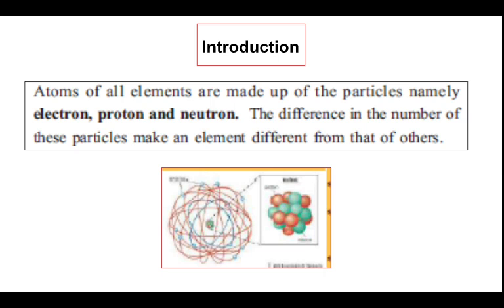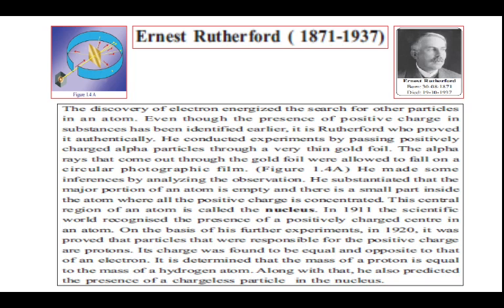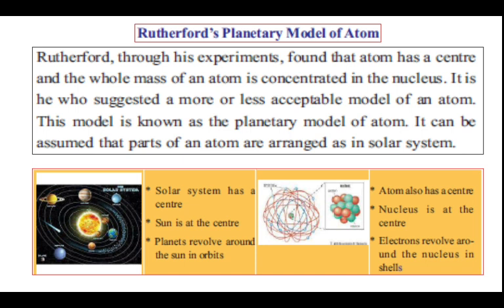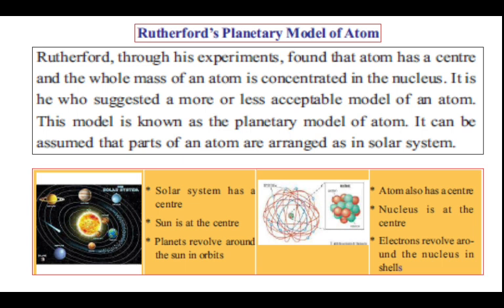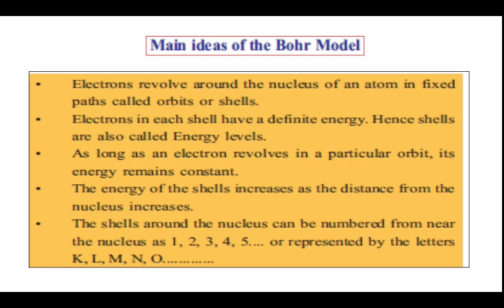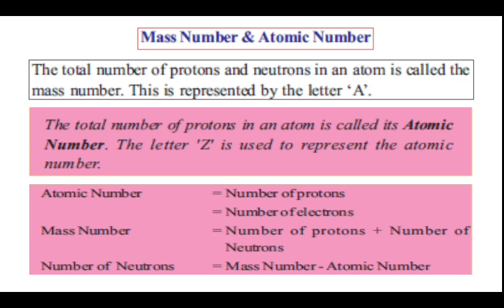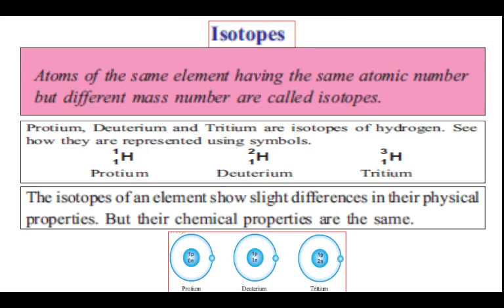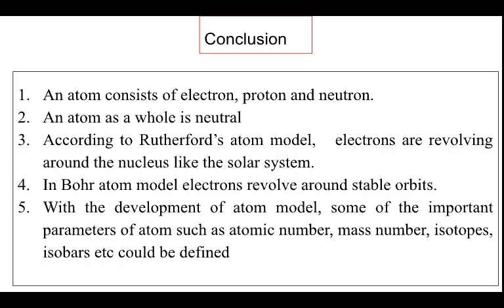E content 11